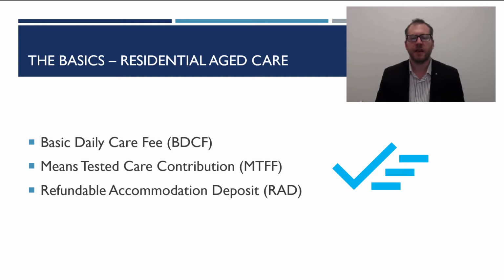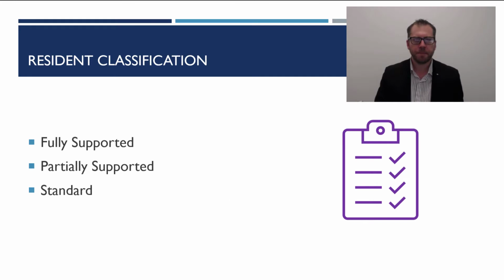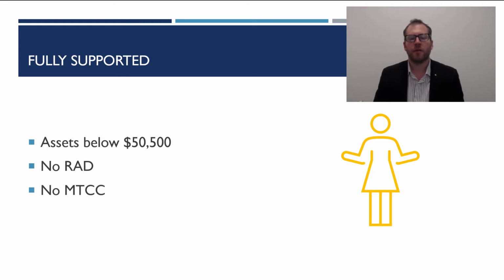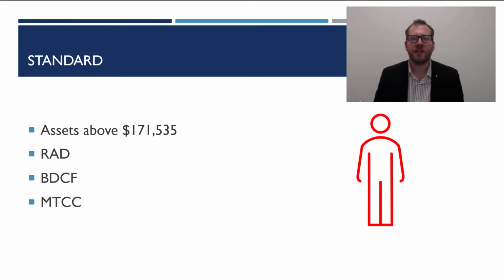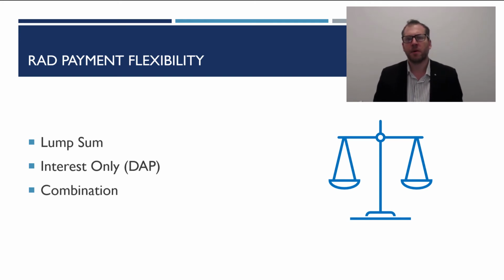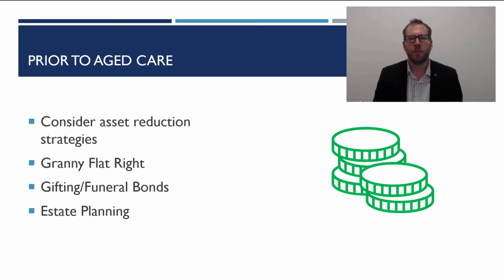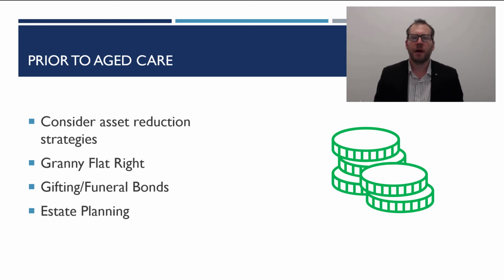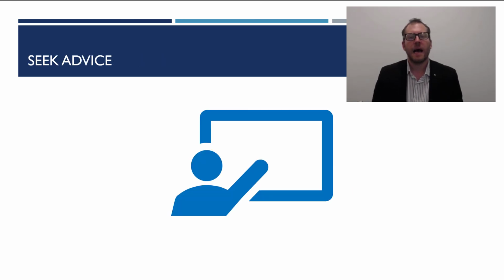Understanding Aged Care fees in Australia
Do you understand the Aged Care fee system in Australia? Worried your parents, or yourself, may not be able to afford Aged Care? Or may need to sell the family home to enter Aged Care?

In the video below, our Aged Care Specialist Adviser Ashley Rowan, takes you through the different fees involved, including the Refundable Accommodation Deposit (RAD).

We have a range of financial courses and resources available including ebooks, mini courses, webinars and podcasts. All free and aimed at helping you improve your financial knowledge.

Advice Disclaimer || Any advice given by the presenter/s has been prepared without considering your individual objectives, financial situation or needs. So, before you act on the advice you should think about whether the advice suits your objectives, financial situation or needs. If the advice relates to acquiring a financial product you should obtain a copy of the Product Disclosure Statement for that product and consider it before making a decision. This presentation has been prepared by Consortium Private Wealth Pty Ltd (ABN 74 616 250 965) (AFSL 495401). If you require advice which takes into account your objectives, financial situation and needs you should speak to a financial adviser. Robert Goudie, Ashley Rowan, Olivia Glare and Rachael Todman are authorised representatives of Consortium Private Wealth Pty Ltd. Registered Office: 24A Darlot Street, Horsham VIC 3400 (ABN 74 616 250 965) (AFSL 495401).